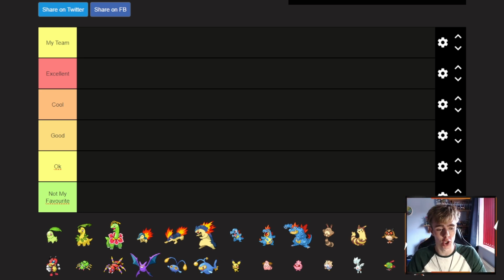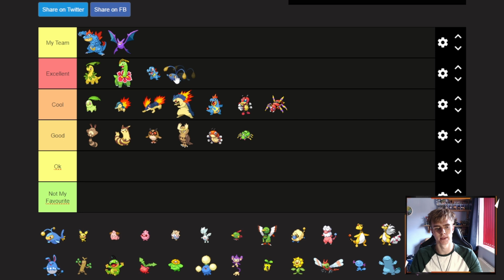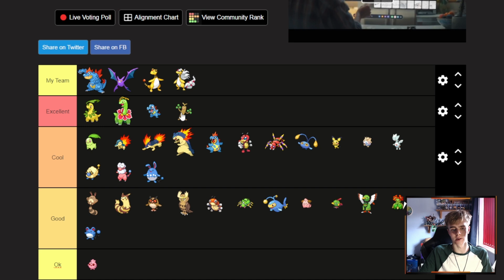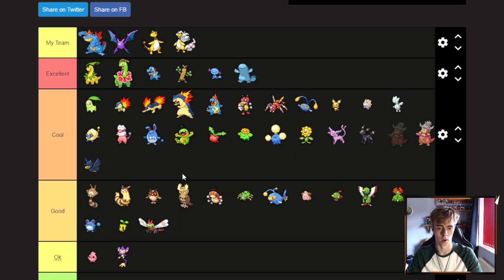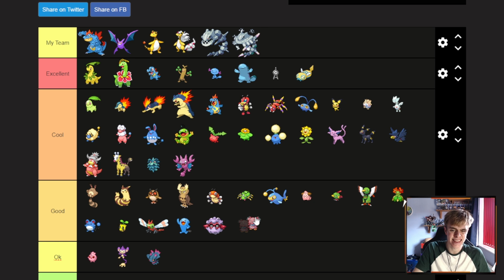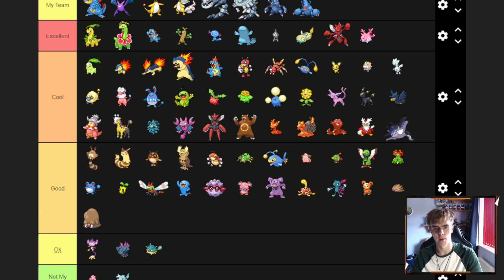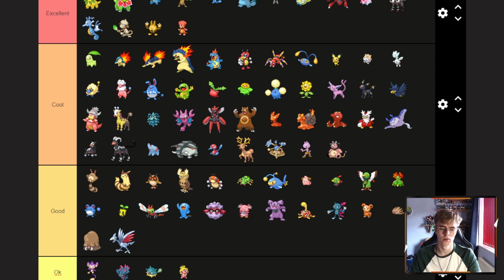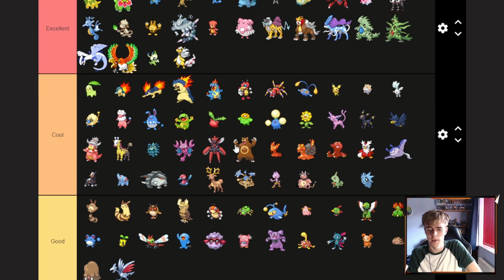Ranking EVERY Gen 2 Pokemon!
Today I'm Ranking every generation 2 Pokemon!